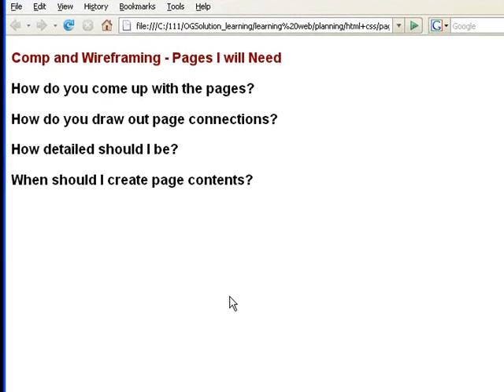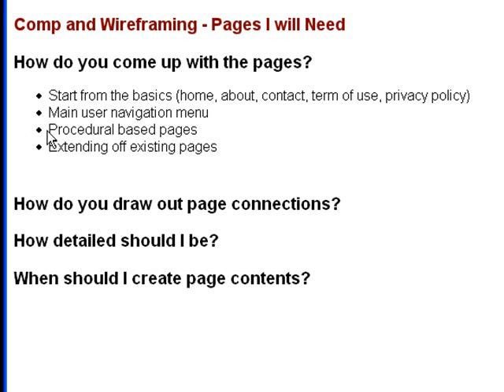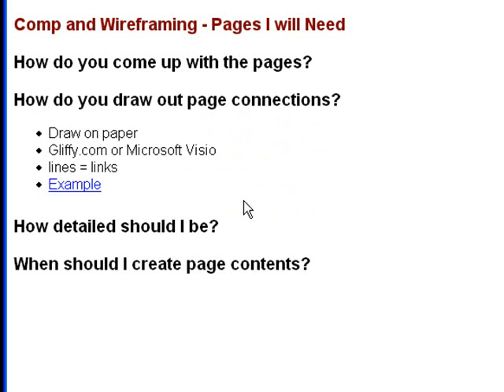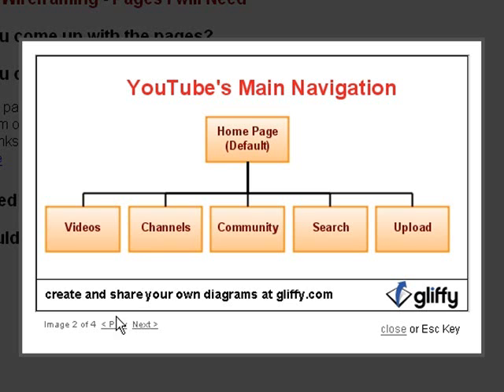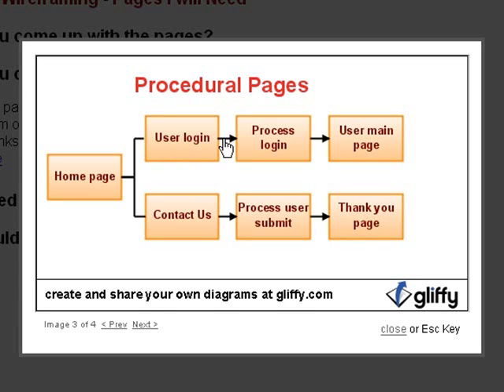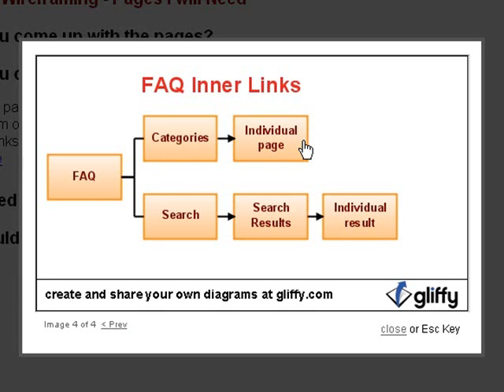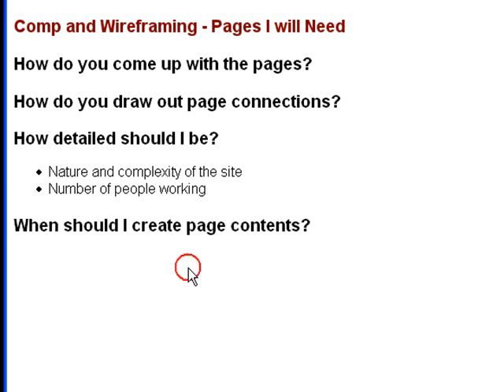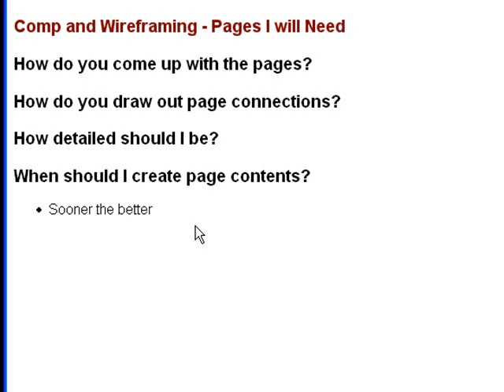Comp and Wireframing -- Pages I will Need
A website is actually a combination of individual web pages linked together. Depending on the nature of the website you will be building, it usually requires different sets of web pages. In this screencast, we are going to talk about kinds of individual pages a website will need.